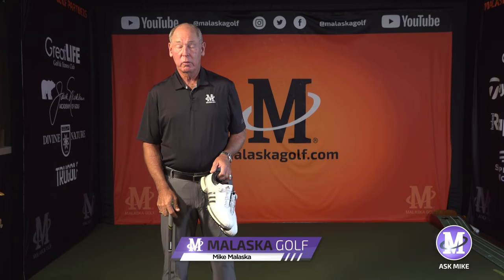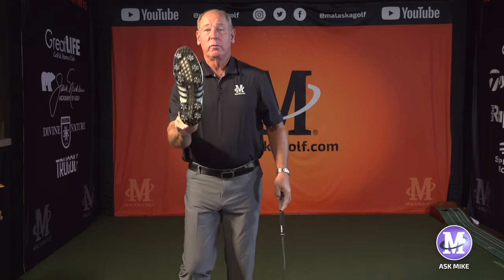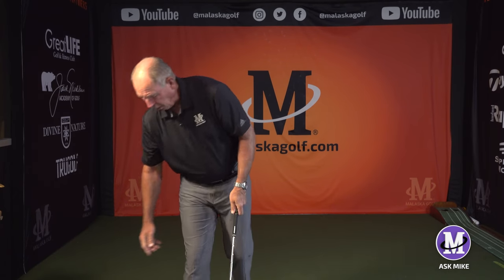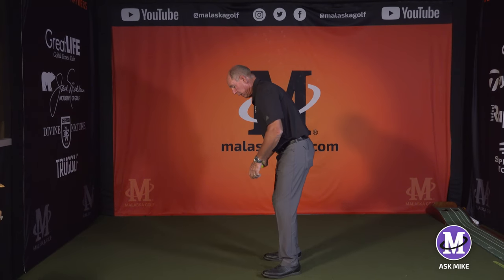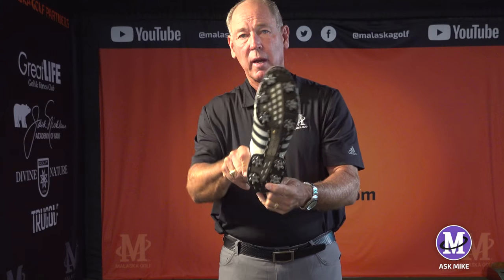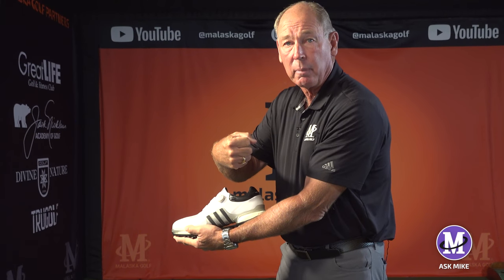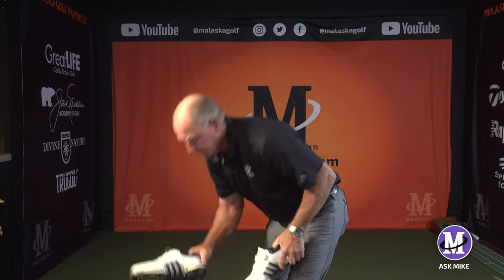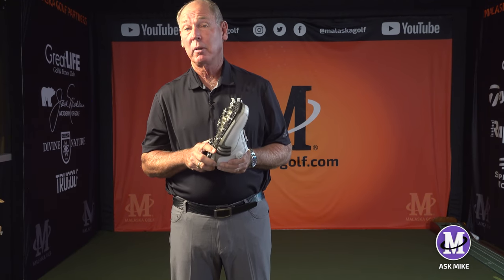Plant Your Heels Safely // Malaska Golf // Ask Mike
This Ask Mike is in response to a question from Marc (Wales, UK). Knowing where and how to transfer force into the ground will keep you safe as your ball flight increases.

for more Ask Mike content.